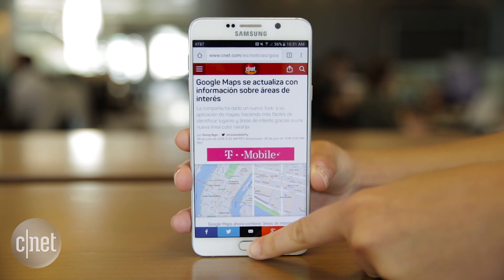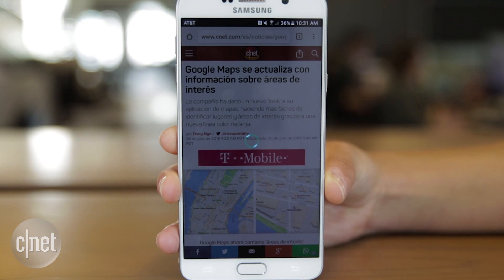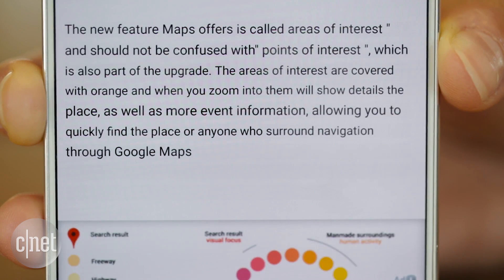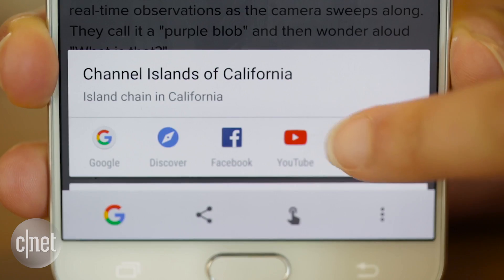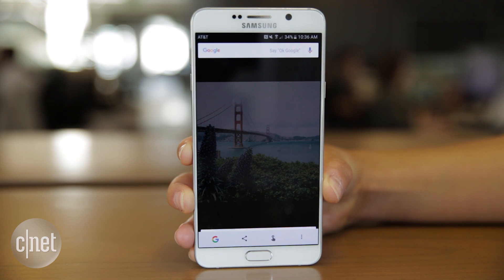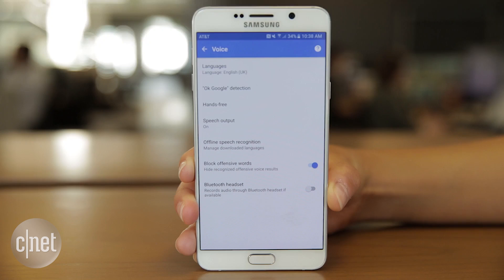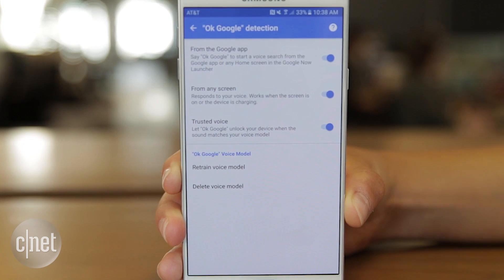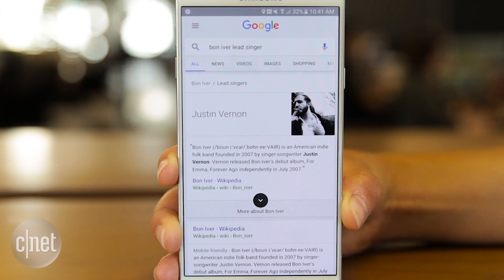Ways to use Android Marshmallow's Now on Tap (Tech Minute)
Now on Tap is a feature on Android Marshmallow devices that gives users information on what they are looking at on screen.